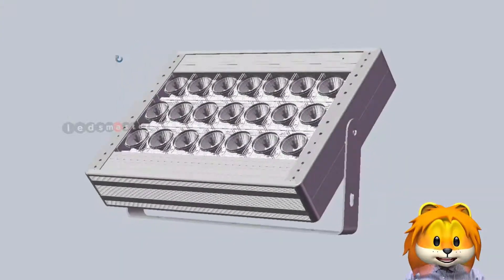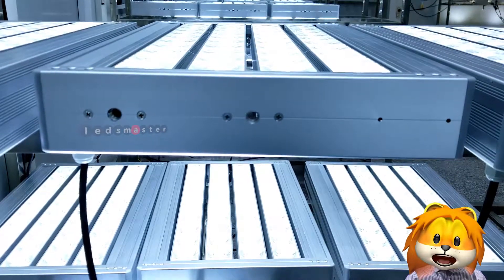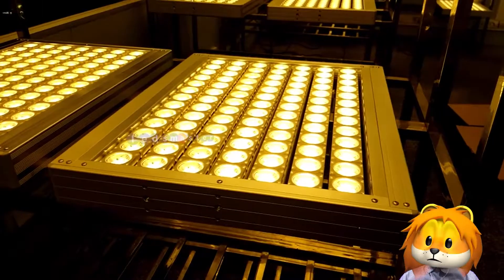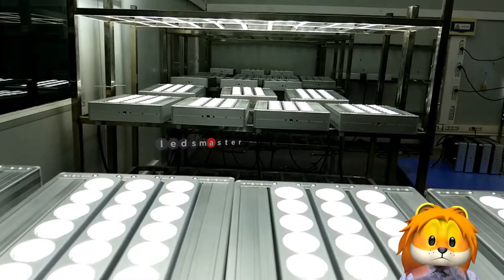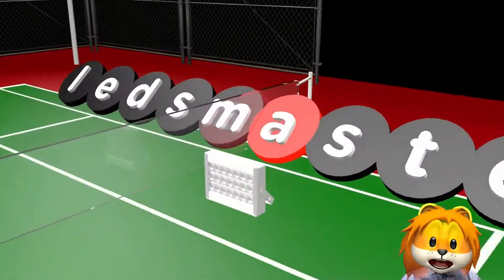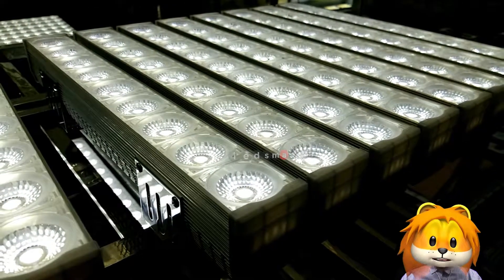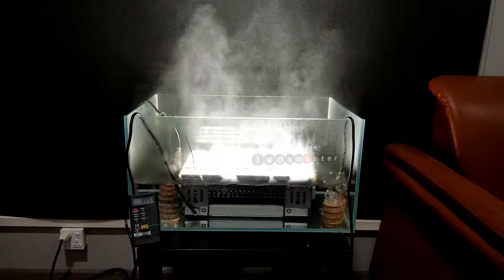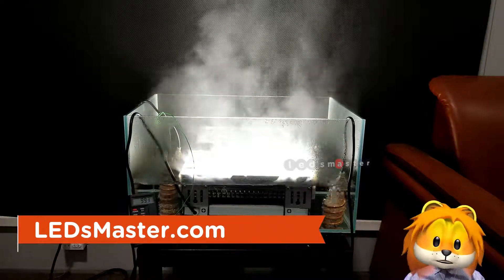LED Sports Lighting Photometric Design by LedsMaster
We deliver the best sports lighting design and luminaires.

Our service includes football stadium lighting, basketball court lighting, badminton court lighting, as well as LEDs for cricket field, badminton court, tennis court, and more.